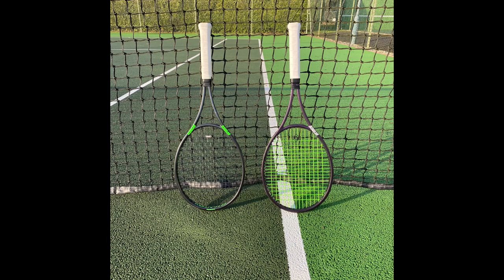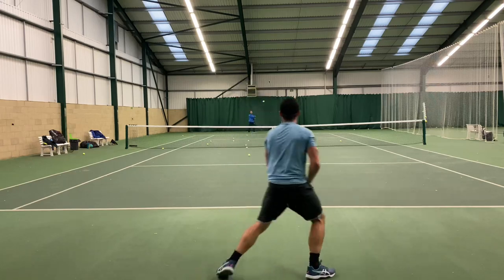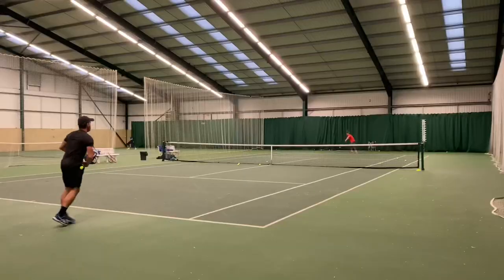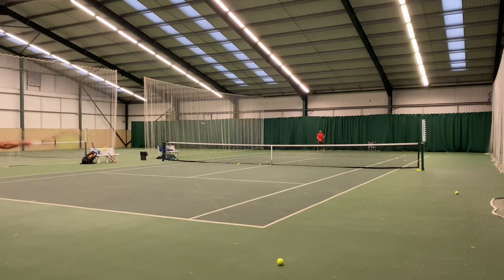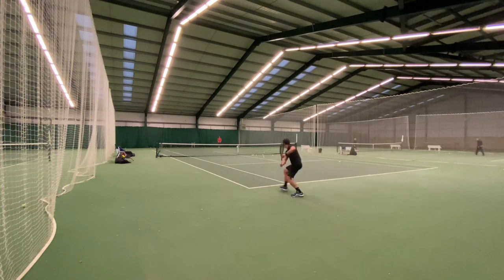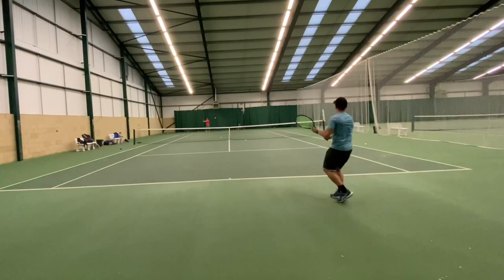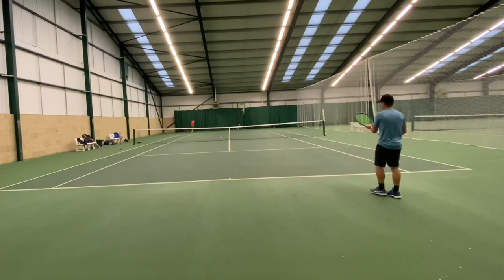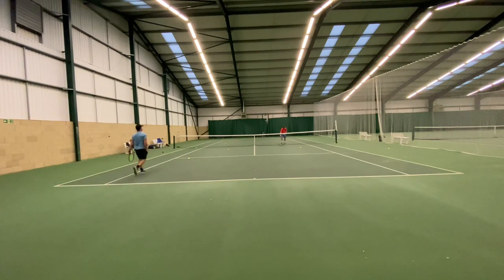Prince Phantom 93 p tennis racket / racquet review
A review of the Prince Phantom 93 p, covering the 18x20 and 14x18